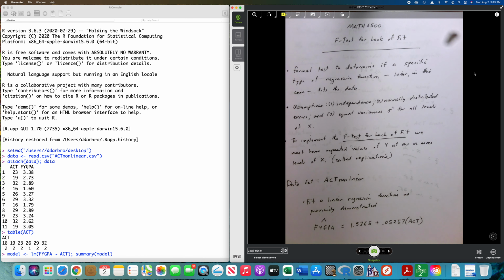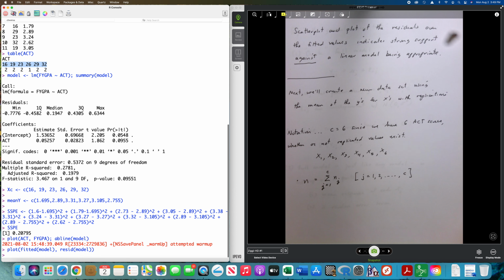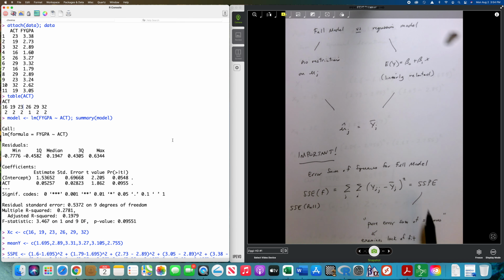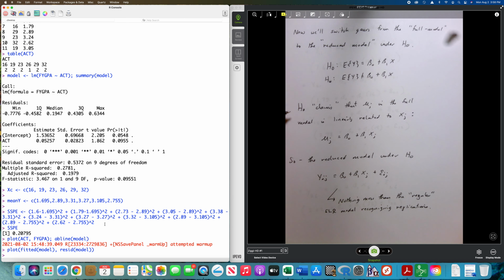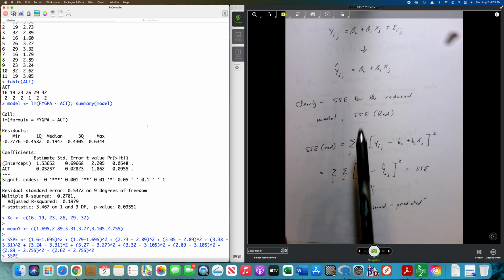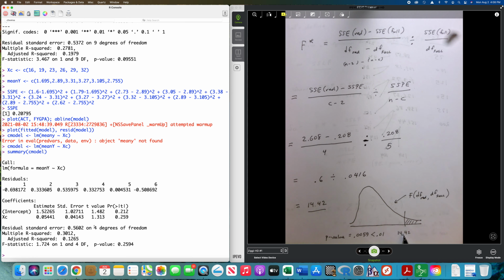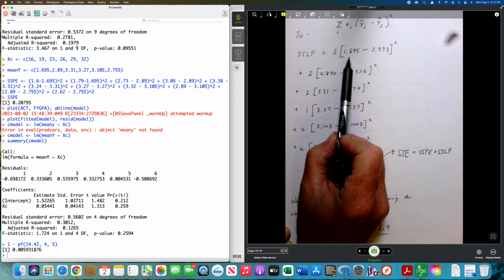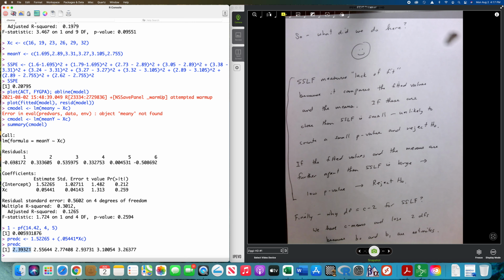L3, V6 MATH6500